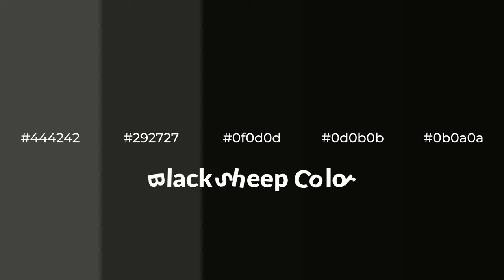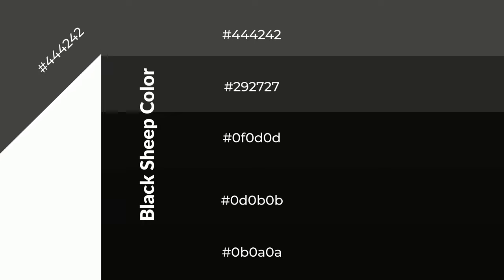Shades & Tints of Black Sheep color 0f0d0d A Warm Black color 0d0b0b 0b0a0a #292727 #444242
Shades of Black Sheep color 0f0d0d Warm Shades of Black Sheep color with Black hue for your project!

Shades
Hex 0d0b0b

Tints
Hex 292727

Black Sheep is a warm color, and it emits cozier and active emotion. Warm colors are symbols of warmth, fire, heat, and sunshine. It also evokes joy, passion, love, and even anger emotions. You can see them used in Restaurants and Gyms.